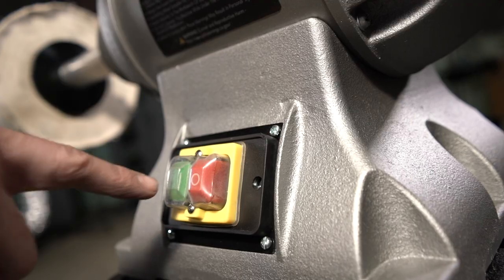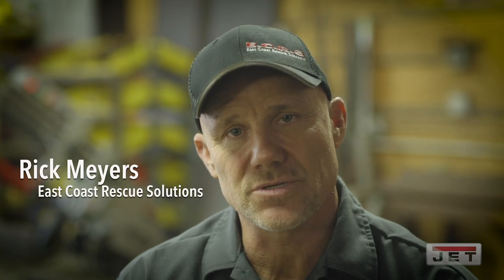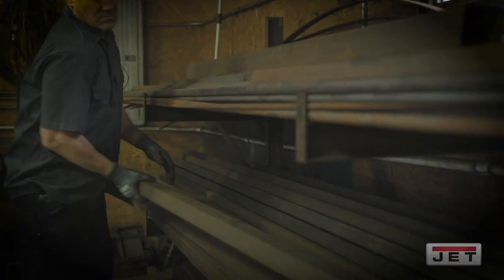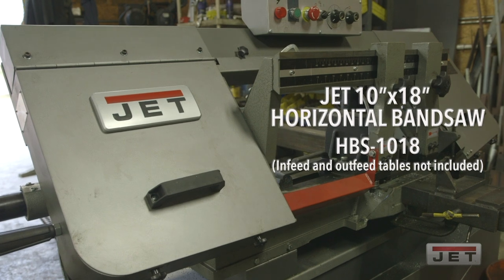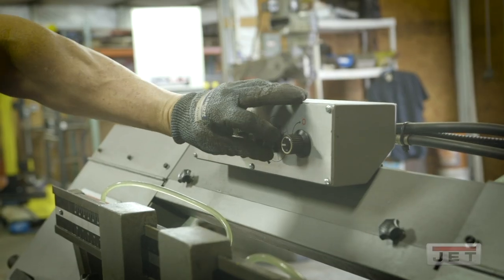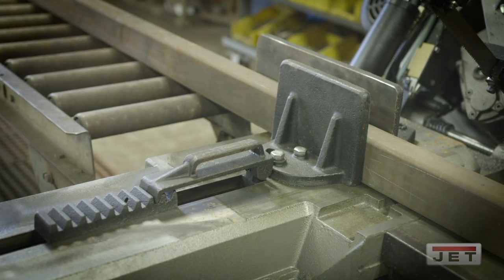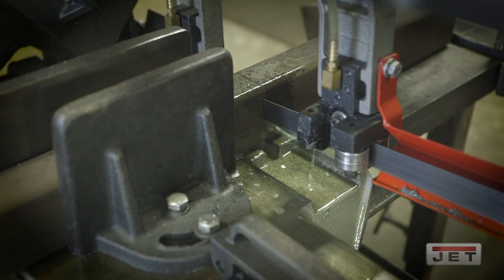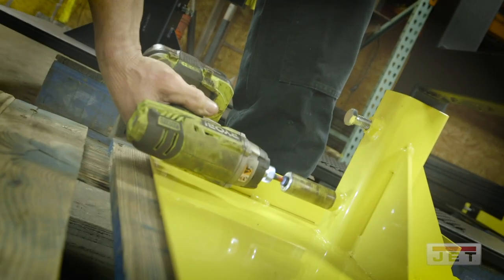Rick Meyers on the New JET Horizontal Bandsaw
Rick Myers from East Coast Rescue Solutions puts the new equipment from JET to the ultimate test. East Coast Rescue Solutions manufactures the best training equipment for firefighters. Having the right training is an essential part of making sure no firefighter is left behind.

The new horizontal bandsaw from JET is fast, powerful, and never misses a beat. Equipped with an easy to use control panel, adjustable jaws, and efficient cooling system, cutting metal has never been easier. No matter the job, JET's full line of horizontal bandsaw's are sure to make you stand behind your work.